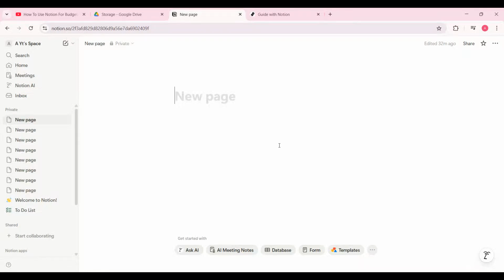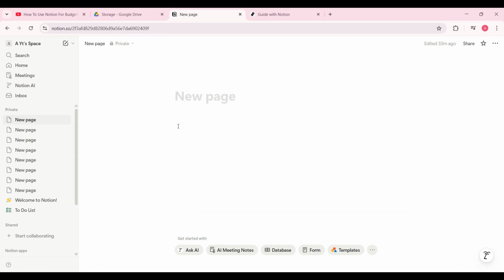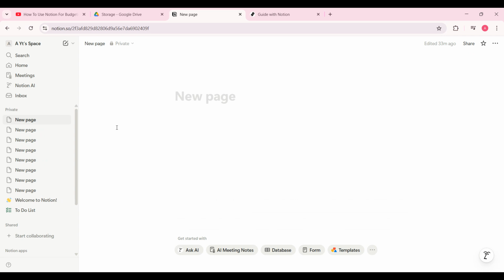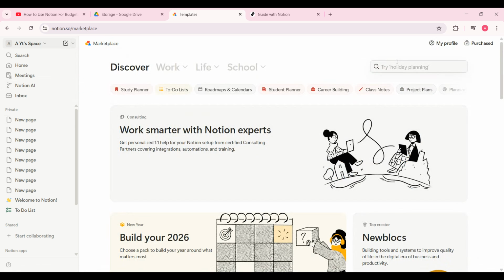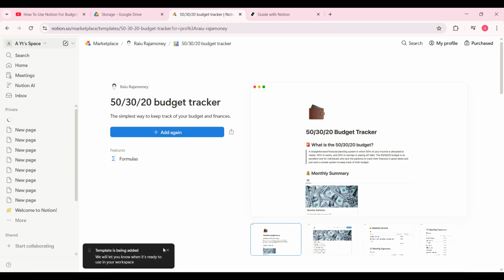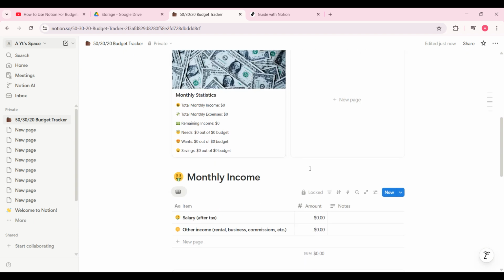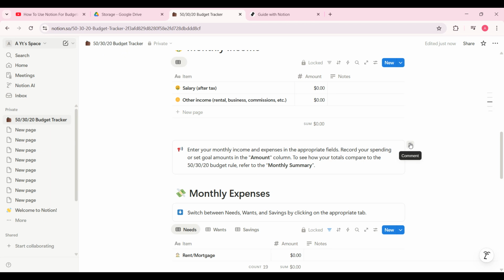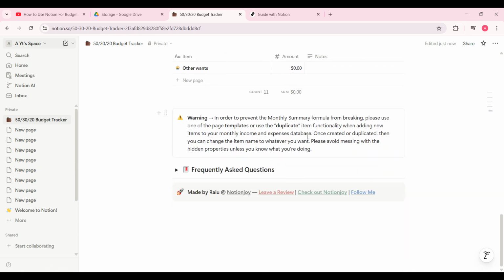How To Use Notion For Budgeting Using The 50-30-20 Rule (2026 Easy Guide)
Learn how to use Notion for budgeting with the 50-30-20 rule using a free built-in template. This step-by-step guide shows how to set up, customize, and track your finances easily in Notion.

Timestamps:
0:00 Intro and overview
0:20 Creating a new page in Notion
0:40 Opening the Templates gallery
1:00 Searching for the 50-30-20 template
1:20 Adding the budget tracker to your workspace
1:45 Understanding Needs, Wants, and Savings
2:15 Reviewing highlights and summaries
2:40 Customizing and tracking savings